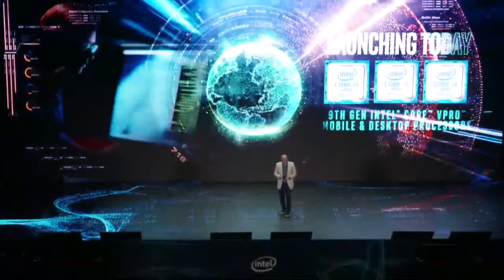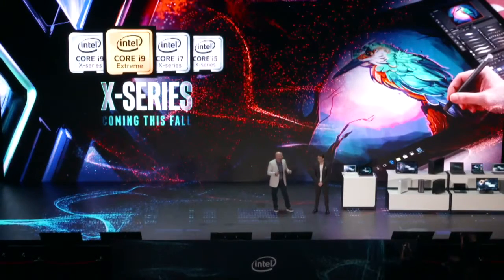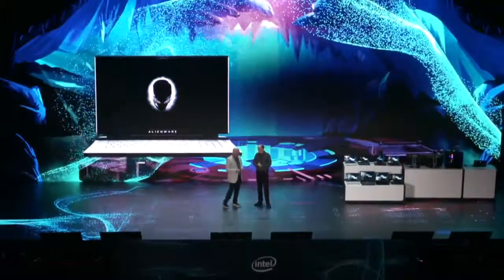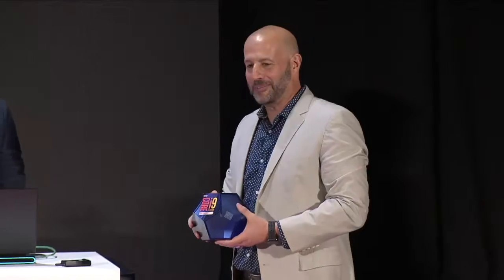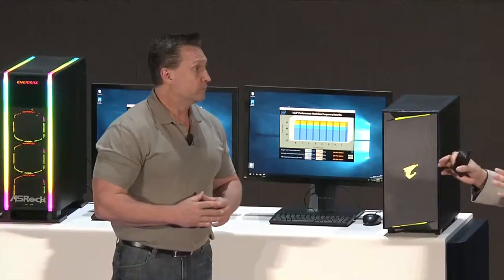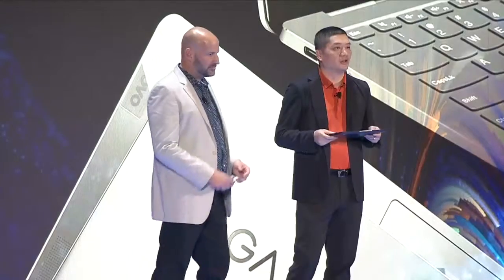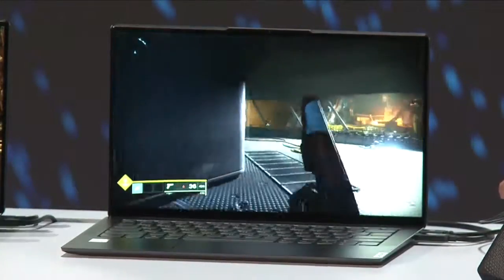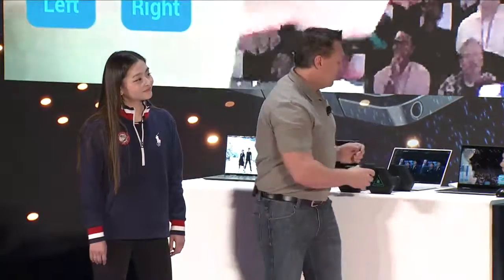Intel Computex 2019 Keynote Presentation (Highlights)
Intel made some important announcements regarding their upcoming chips for mobile devices and put on display some impressive graphics capabilities of their 10th generation Icelake mobile CPUs. While we are all waiting to get more news about their desktop variants of the new 10th generation family, there was some good information to be shared. I tried to cut the presentation down to what I thought were the most important components. Let me know what you think about the announcements in the comments below!